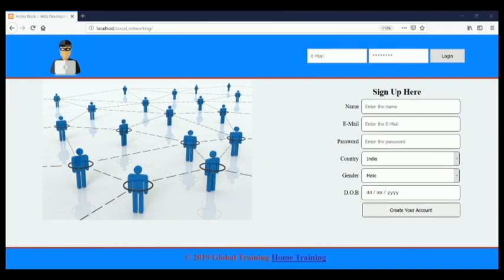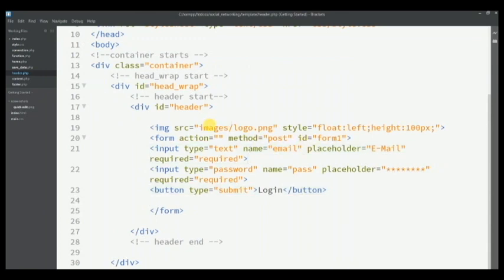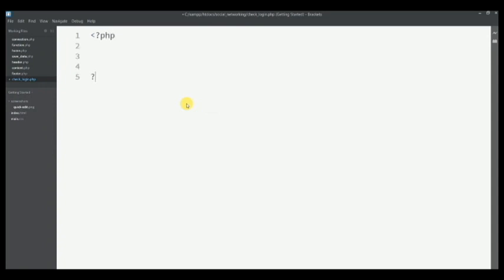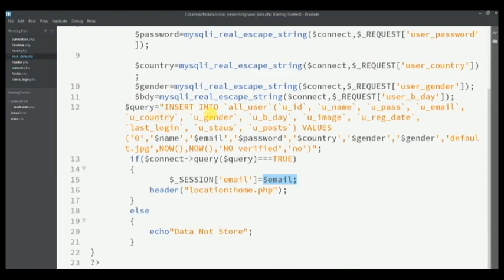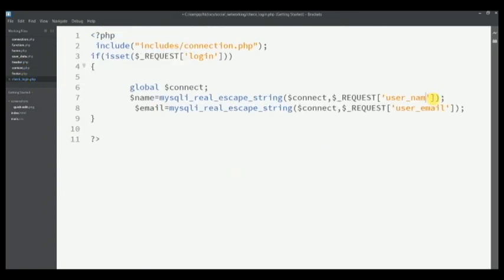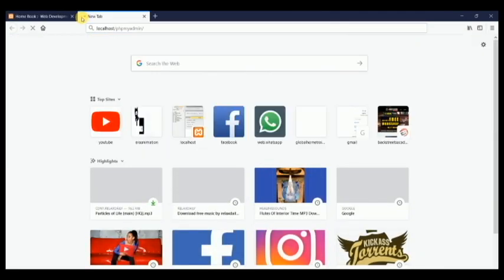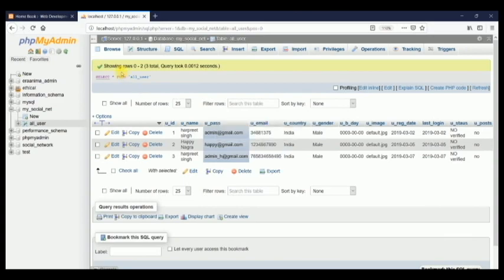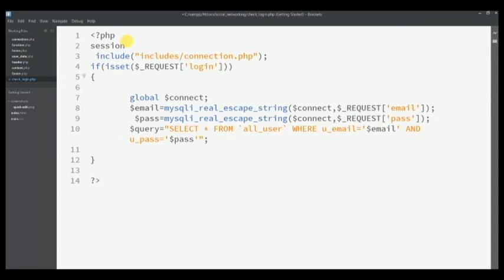07 Creating the Login System for Users